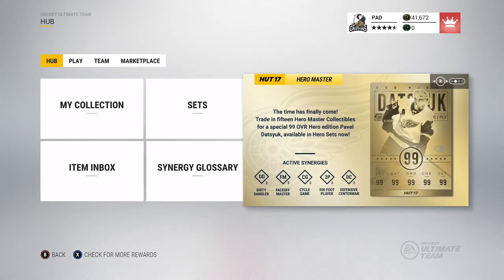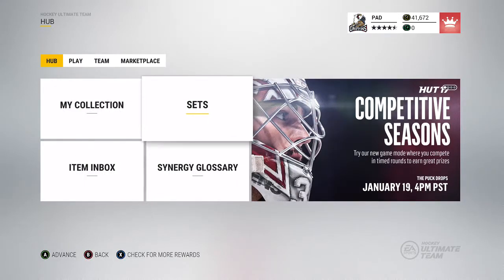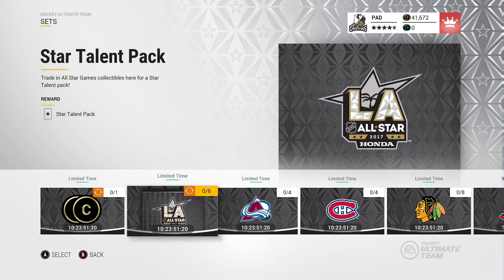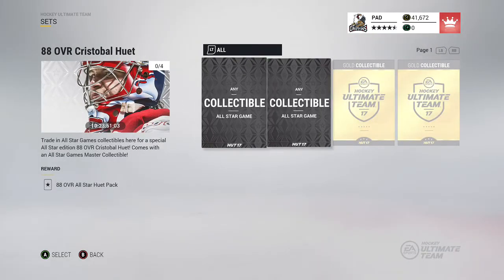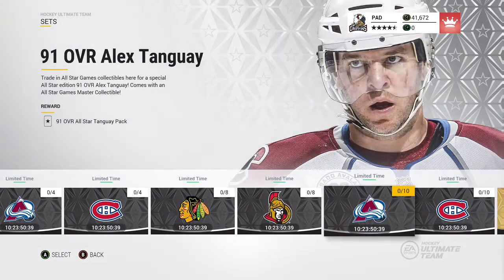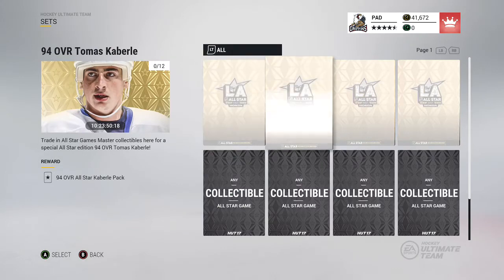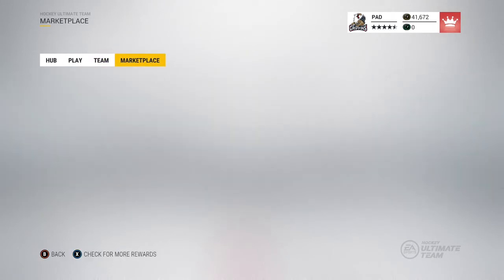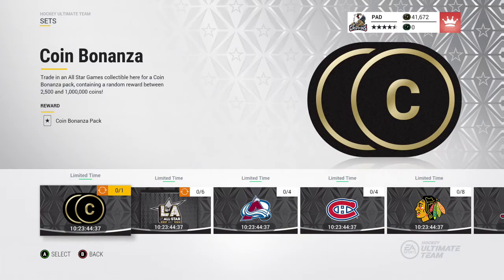NHL 17 HUT - NEW ALL-STAR SETS & CARDS! 2017 ALL-STAR GAME L.A!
THANK YOU GUYS FOR 500? NEXT 1K!

►Check out Puck Apparel! Amazing Sales